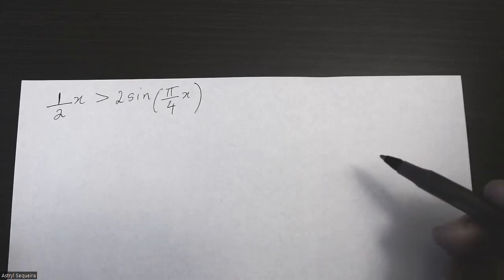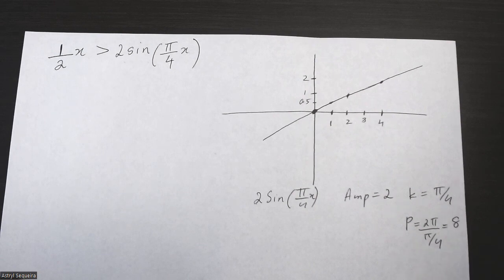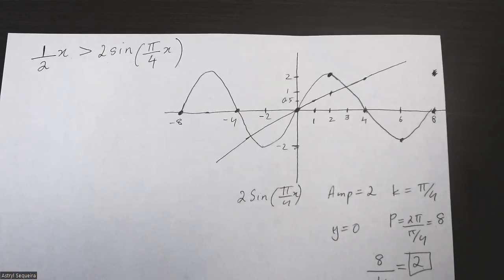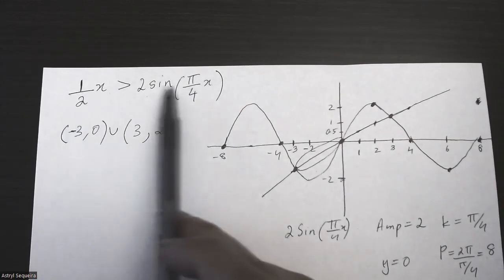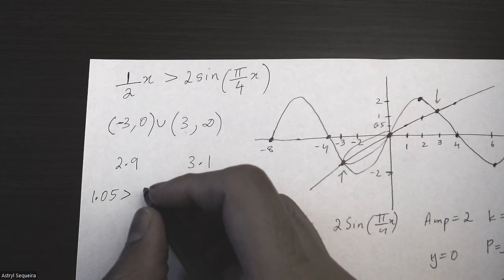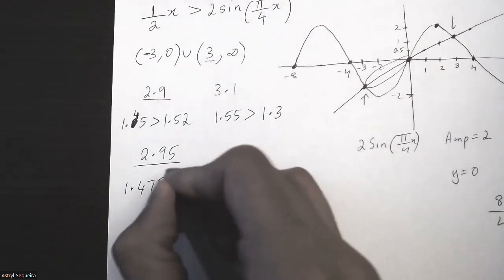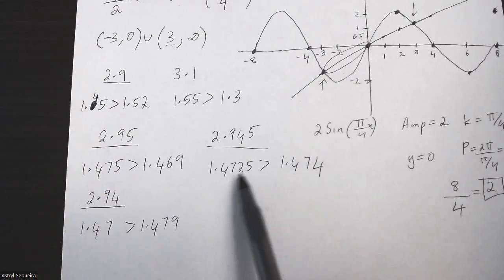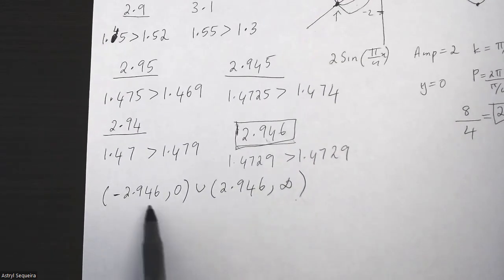Grade 12 Advanced Functions - Find where a linear function is greater than a trig function (Ch 9)